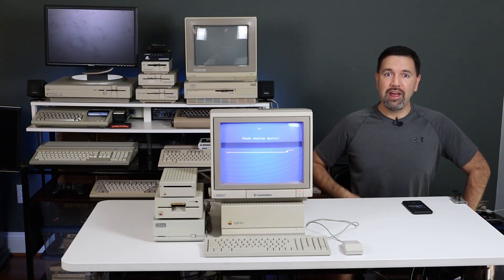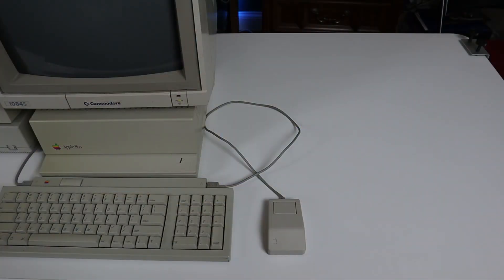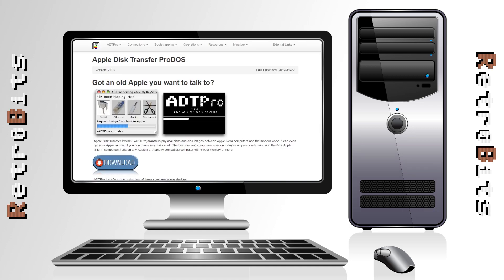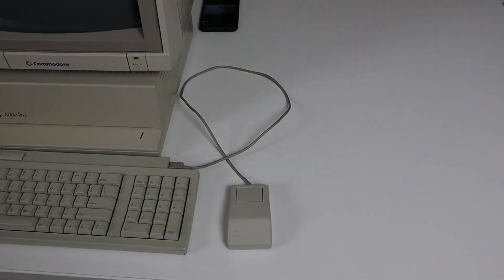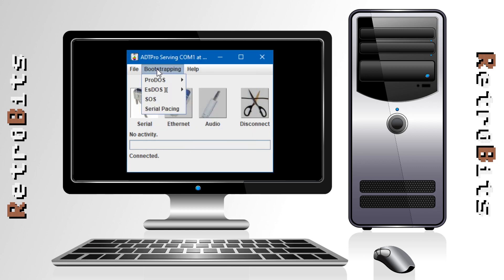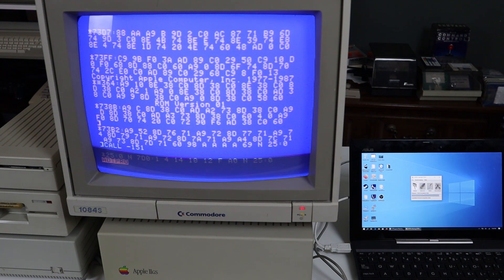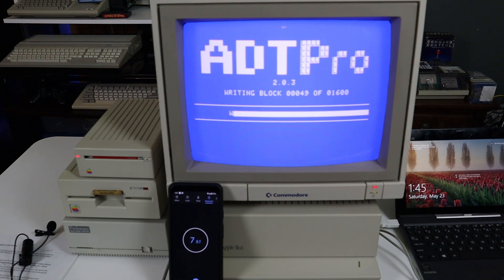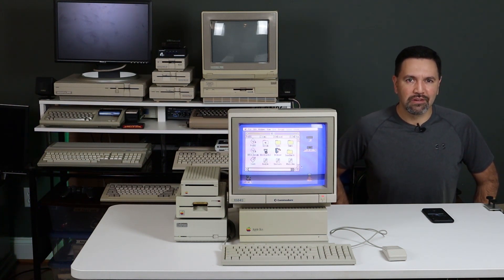Bootstrapping an Apple II with ADTPro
Ep 3 : Using ADTPro to bootstrap an Apple II from bare metal when you have no bootable media.